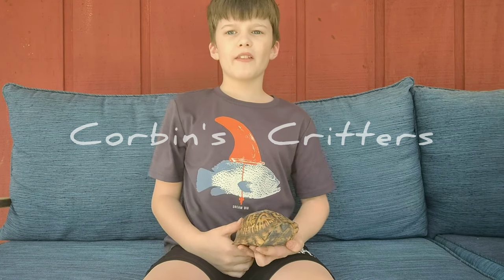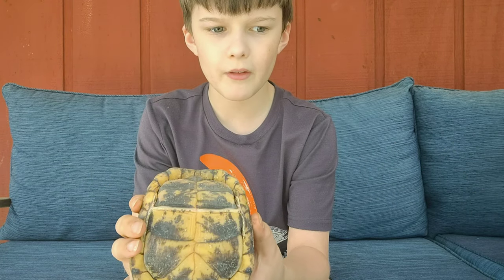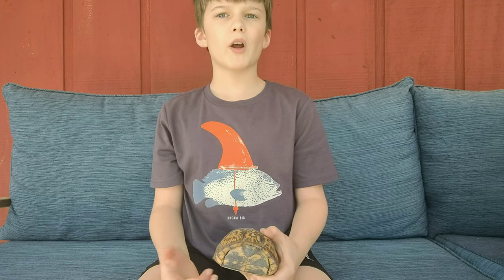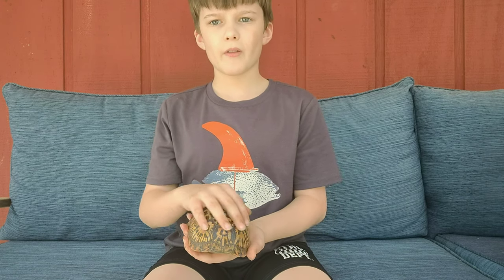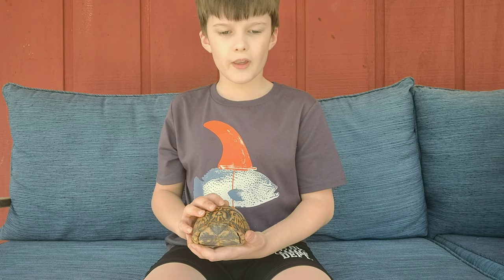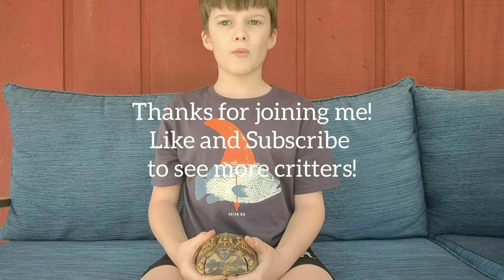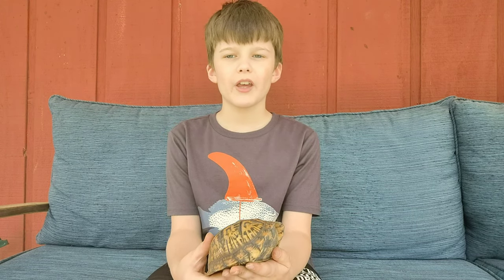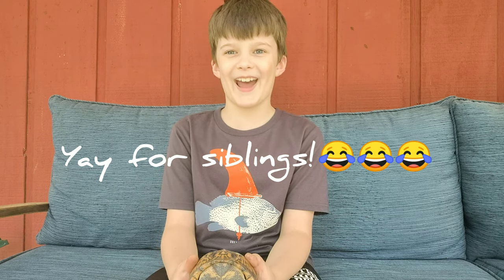Corbin's Critters, The Eastern Box Turtle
Come learn about the Eastern Box Turtle with Corbin!  Bonus material and bloopers!